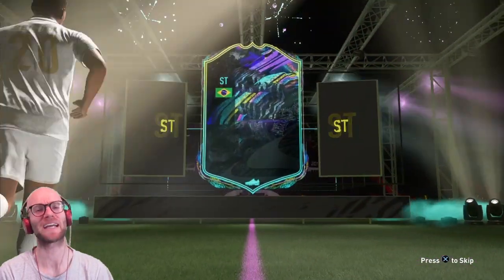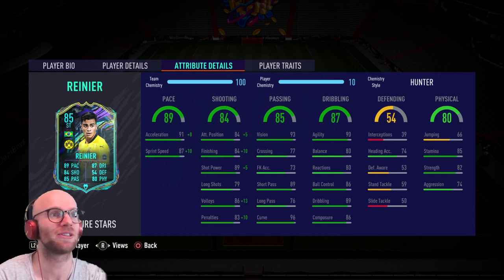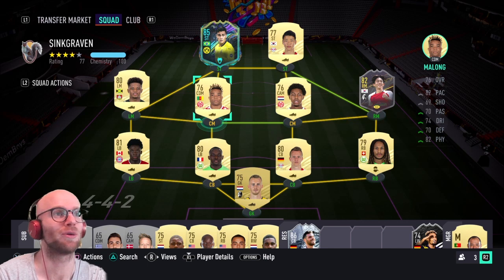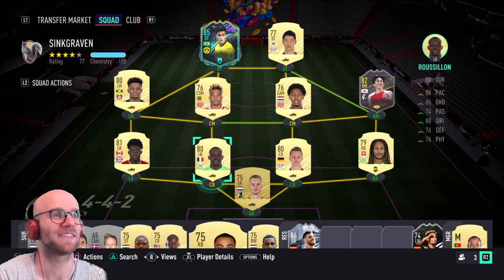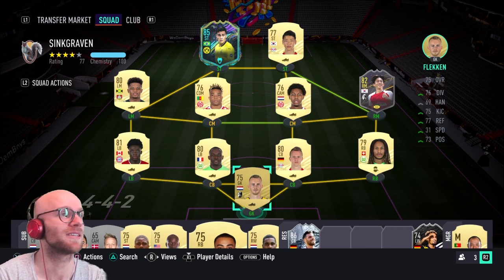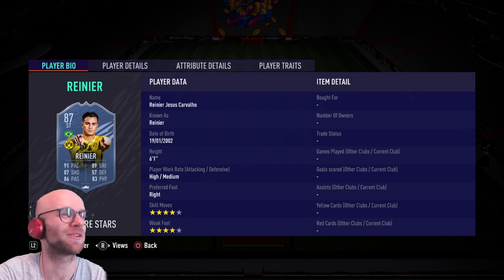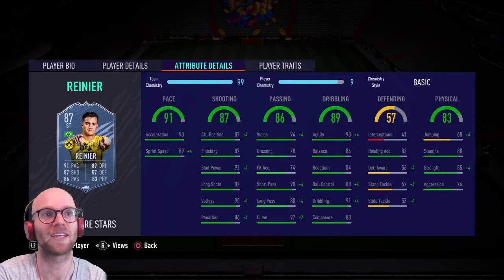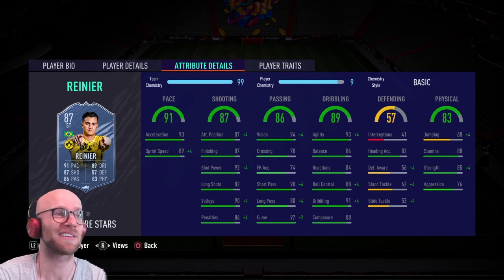BEST BUNDESLIGA SQUAD IN FIFA 21 FOR COMPLETING 87 FUTURE STARS REINIER IN MANAGERIAL MASTERPIECE!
BEST BUNDESLIGA SQUAD IN FIFA 21 FOR COMPLETING 85 & 87 FUTURE STARS REINIER QUICK & EASY IN MANAGERIAL MASTERPIECE! FIFA ULTIMATE TEAM!

EA have released a new badge of future stars, there is a POTM Gundogan, and new storyline objectives as well. This episode is on the best Bundesliga squad in Managerial Masterpiece with a 77 rating and on 100 chem to get 85 & 87 future stars Reinier!. Is this reward worth it?

- BUNDESLIGA FUTURE STARS PLAYER REVIEWS
- BUNDESLIGA FUTURE STARS CARD
- BUNDESLIGA FUTURE STARS REINIER FIFA 21
- 85 BUNDESLIGA FUTURE STARS REINIER FIFA 21
- BUNDESLIGA FUTURE STARS REINIER REVIEW FIFA 21
- REINIER FIFA 21
- BUNDESLIGA FUTURE STARS REINIER
- REINIER
- BUNDESLIGA FUTURE STARS REINIER PLAYER REVIEW FIFA 21
- MANAGERIAL MASTERPIECE
- 77 RATED 100 CHEM

[FREE] j cole type beat | kendrick lamar type beat 2020 - "Rotate" | Urban Nerd Beats